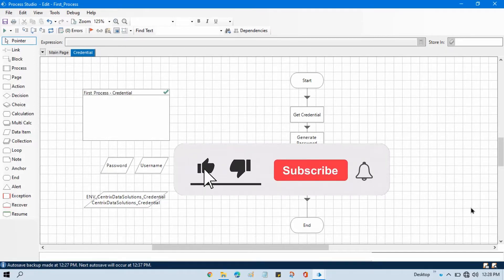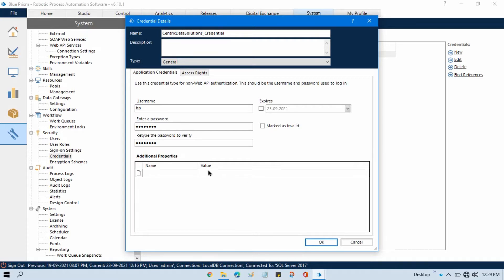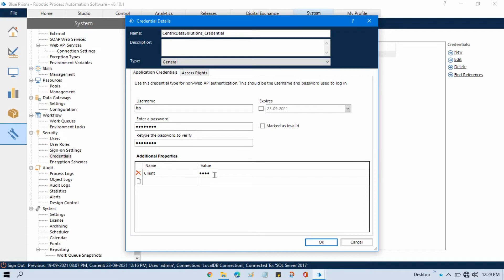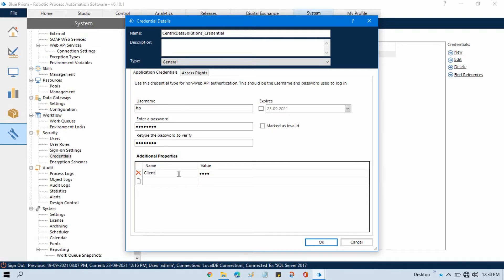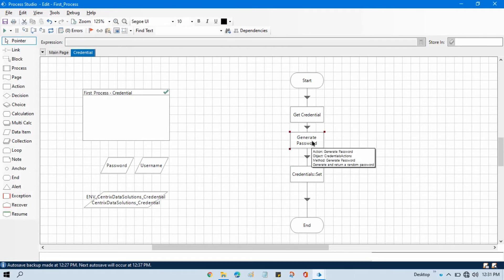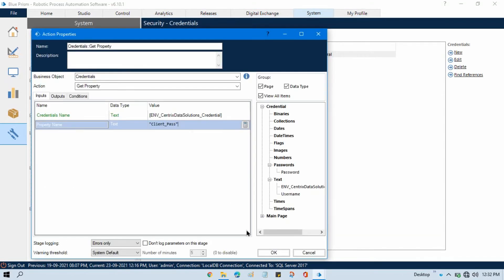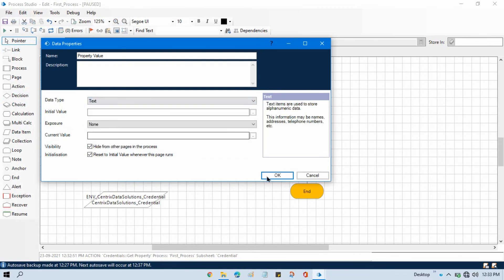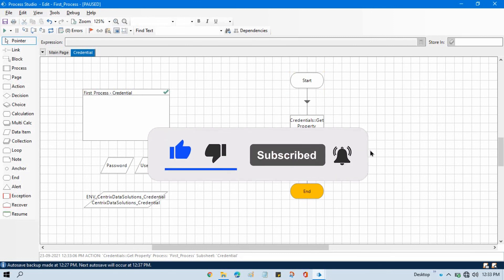Get Property Value of Credential Blue Prism || Credential Internal Business Object Blue Prism RPA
👉 Video Agenda - Get Property Value of Credential Blue Prism
Credential Internal Business Object Blue Prism RPA
Get Property Blue Prism
Work with Credential VBOs in Blue Prism
Blue Prism RPA Tutorial videos step by step